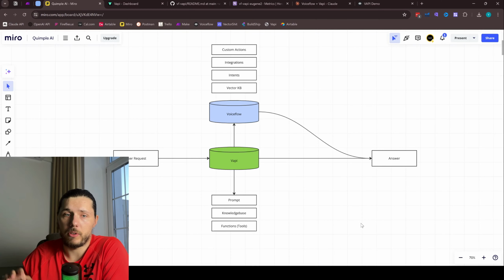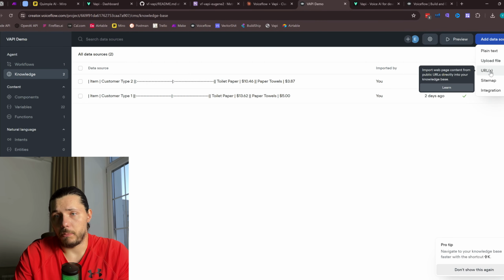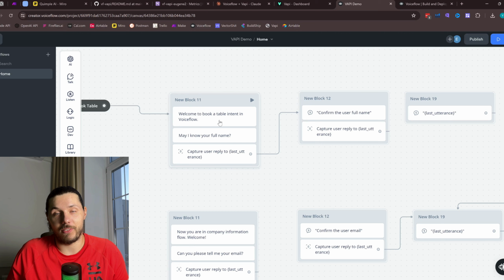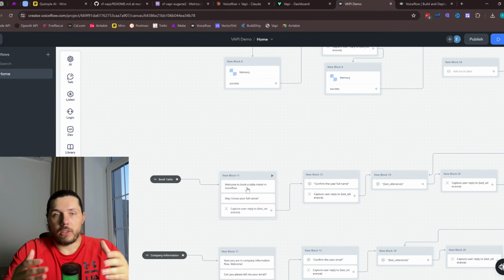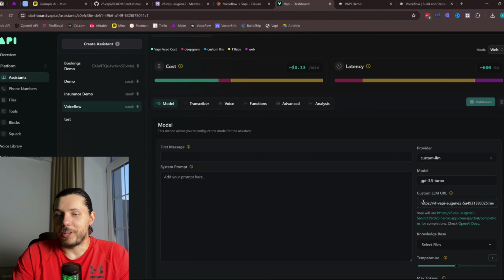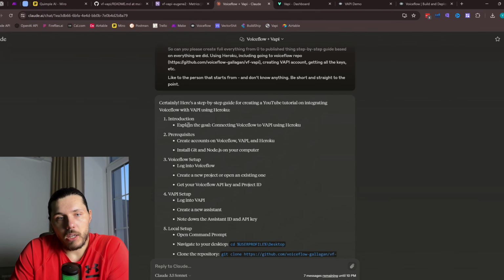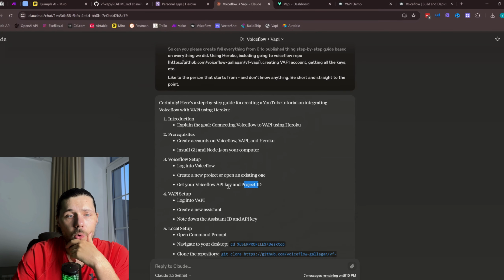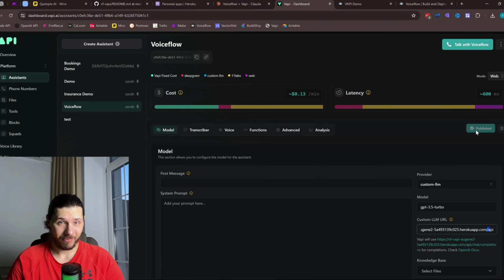NEW: VAPI Multi-Step Flows with Voiceflow (Integration)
In this tutorial I will show you how to connect VAPI Voice AI caller with Voiceflow chatbot building platform to create advanced ai agents with multi-step conversations paths.

CHAPTERS:

0:00 - Into
1:25 - Agent Structure
4:40 - Showcasing Voice AI
12:20 - Voiceflow GitHub
13:30 - My Step-by-step Guide